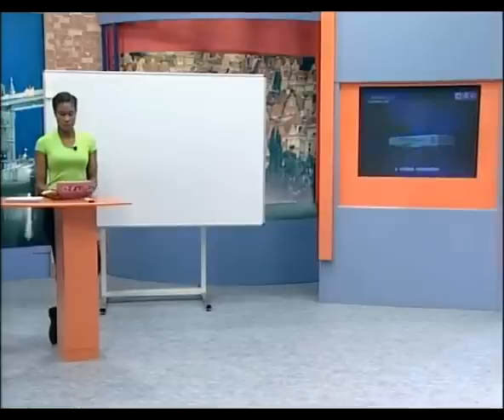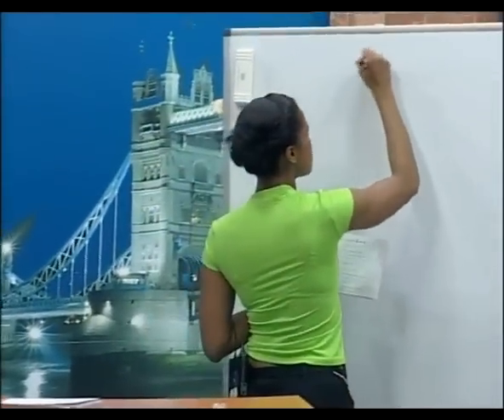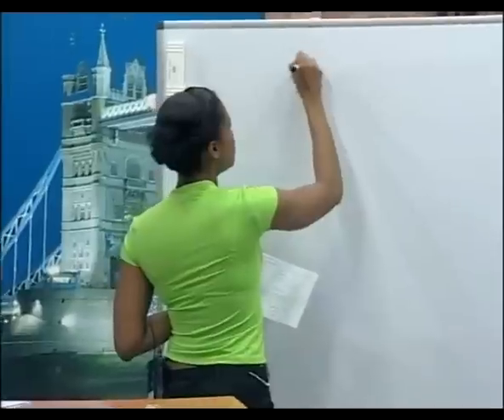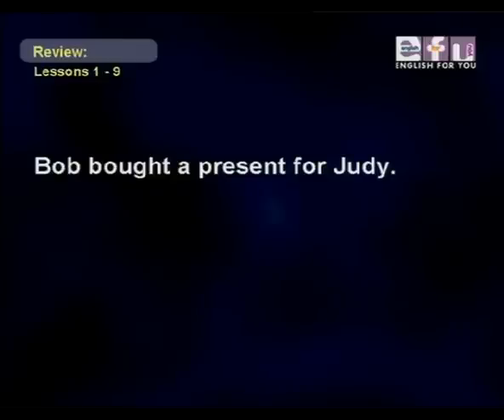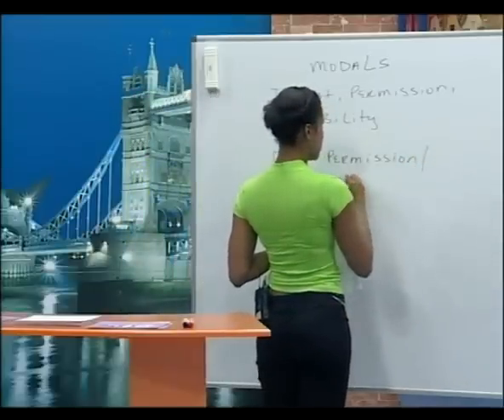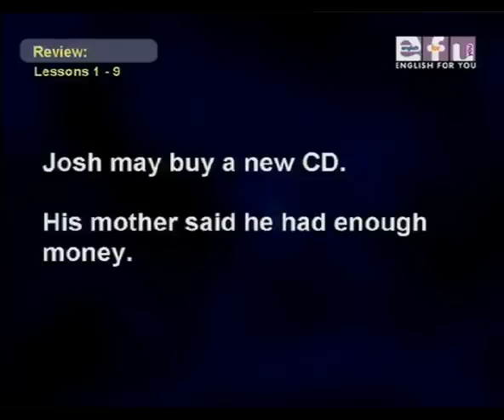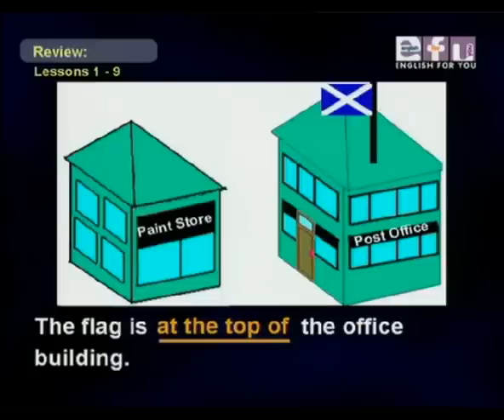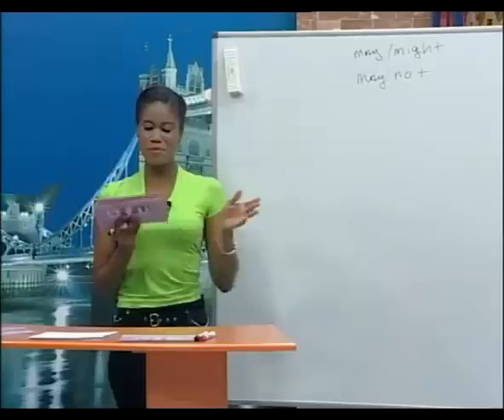Elementary Levels - Lesson 28: Review (Lesson 1 to 9)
This level is for students whit a basic level of english. It is composed of 30 Lessons. Learning English has never been so easy.